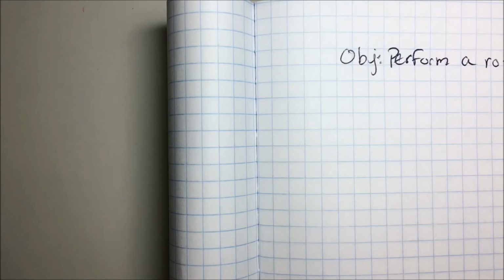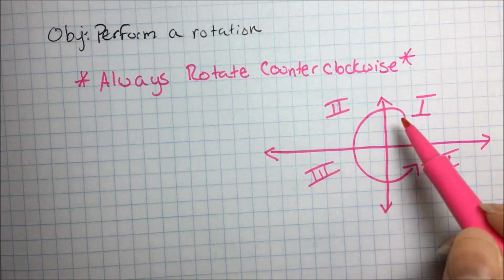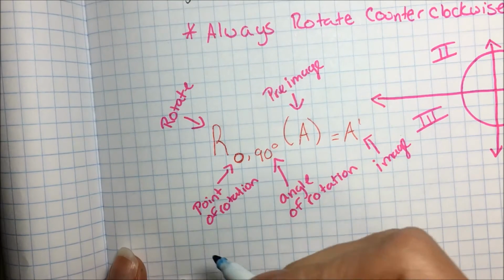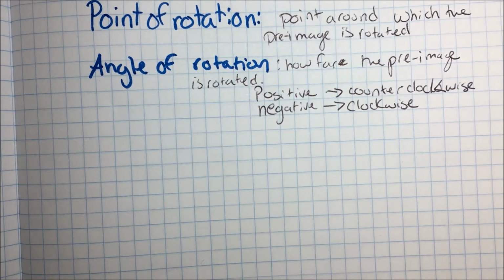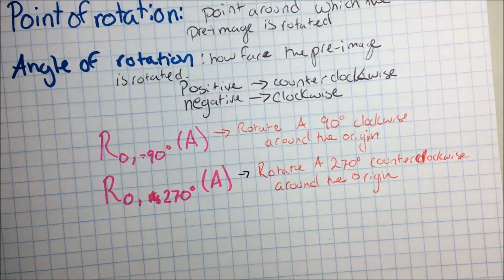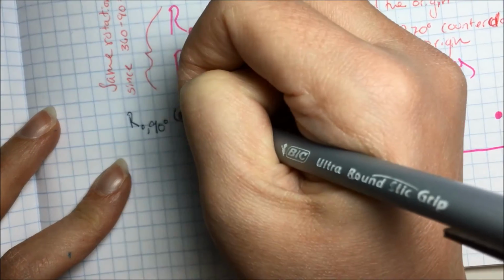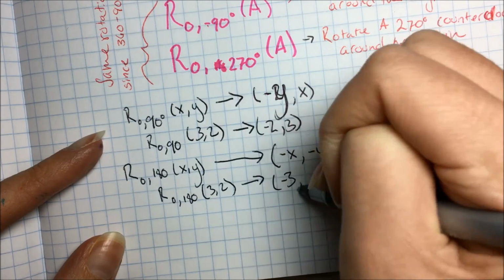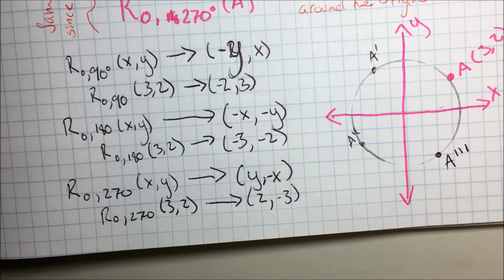Unit 3: Lesson 7 Rotations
Unit 3 Transformations
Unit 7- Rotations
Mrs. Northrop's Geometry Enriched Class at Binghamton High School